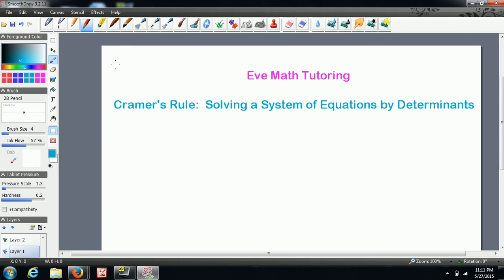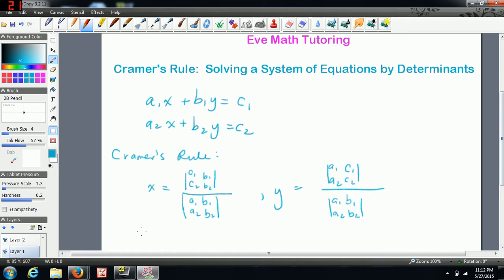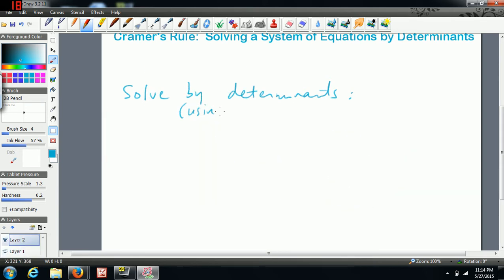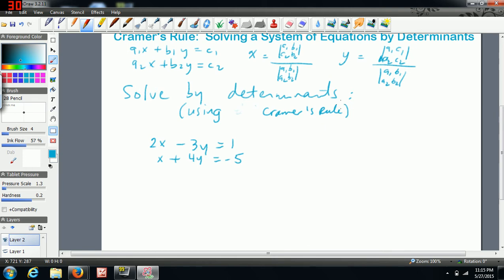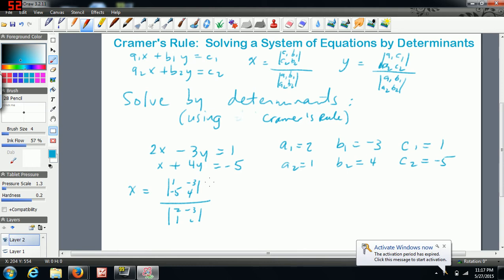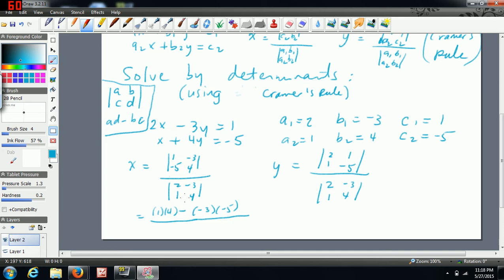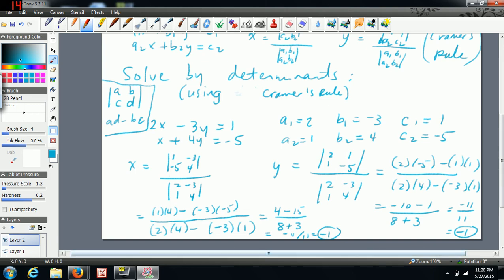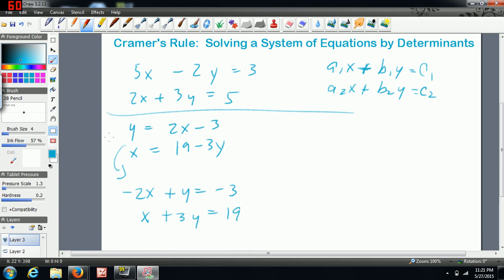Solving A System Of Equations By Determinants Using Cramers Rule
A lesson on solving a system of equations by determinants.  We use Cramer's Rule to do this.